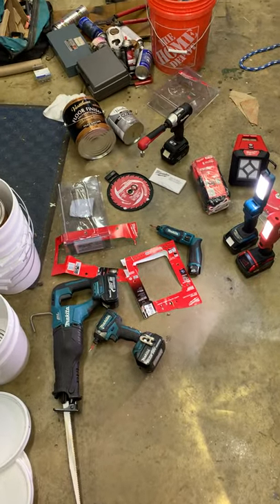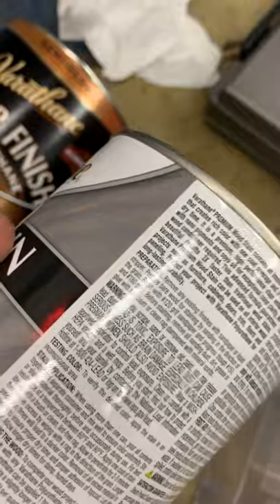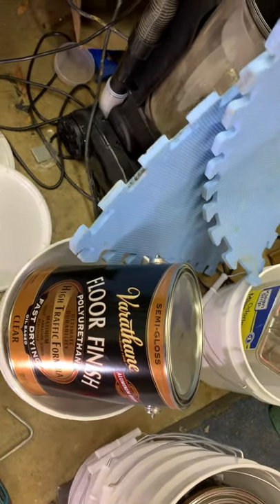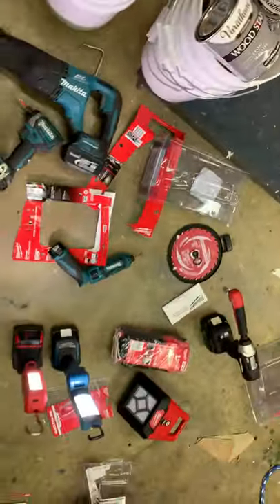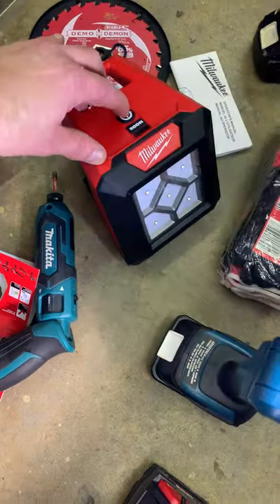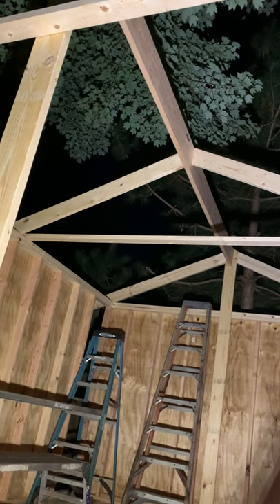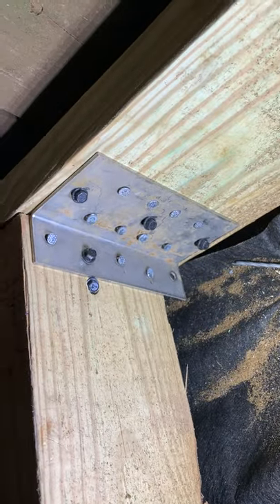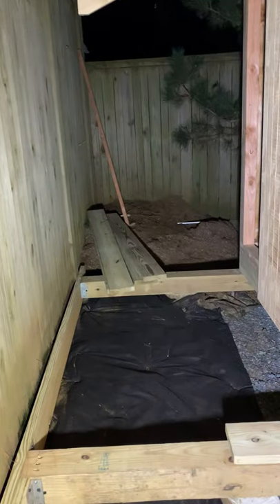NOS Long Term Storage Update TECH Video and some latest LED LION Products MIKATA Milwaukee